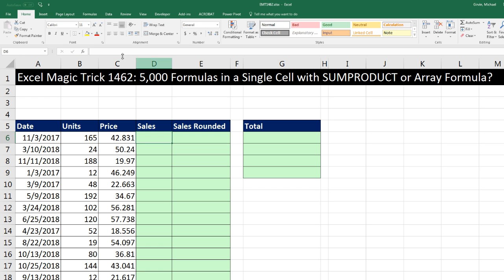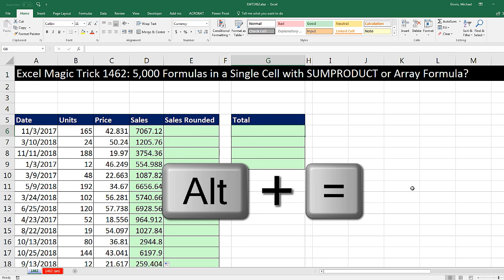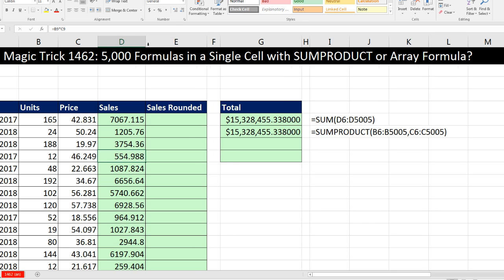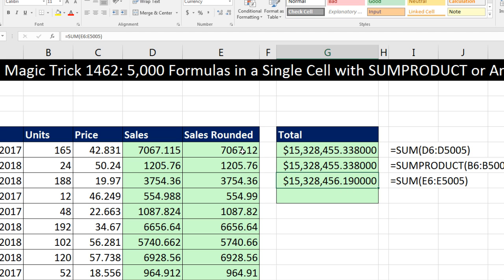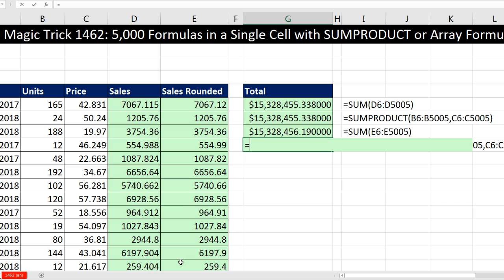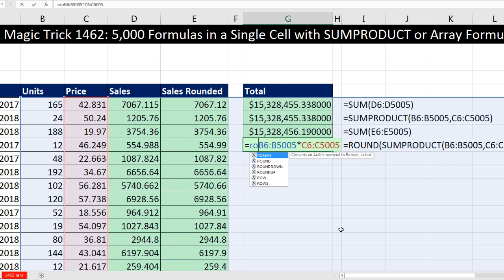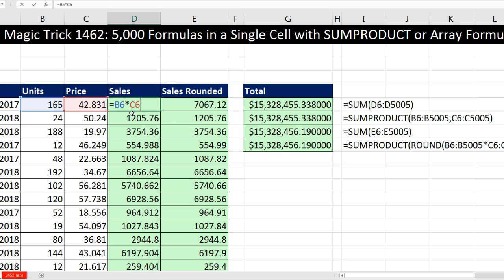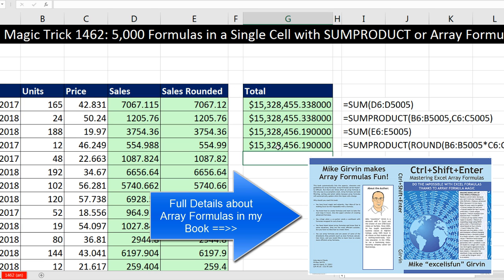Excel Magic Trick 1462: 5,000 Formulas in a Single Cell with SUMPRODUCT or Array Formula?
Learn about how to create a single cell Array Formula to calculate Total Sales from a Column of Units Sold and a column of Prices (5,000 transactions). See how to use SUMPRODUCT function to calculate the unrounded total, and see how to use the ROUND and SUMPRODUCT function to calculate the rounded total. Learn about the basics of Array Formulas.